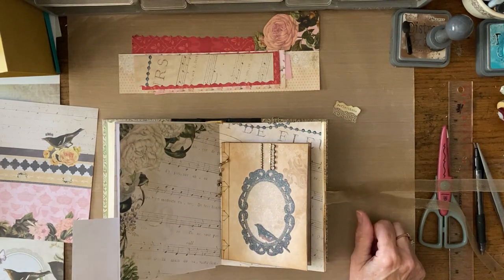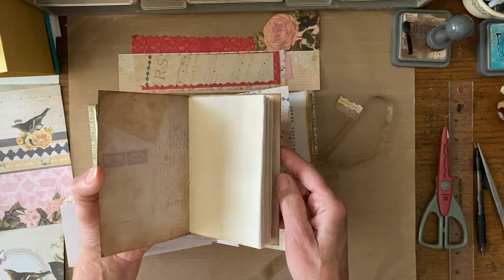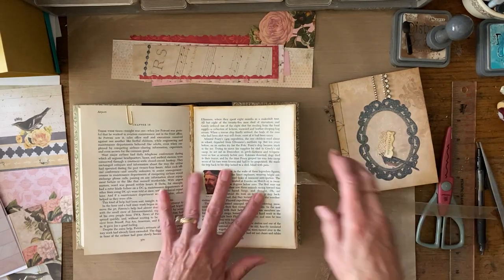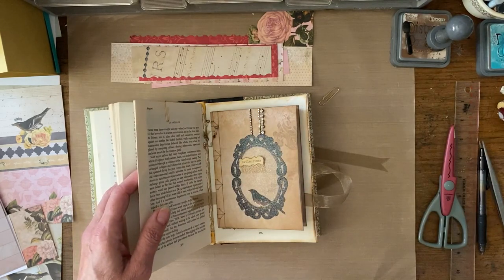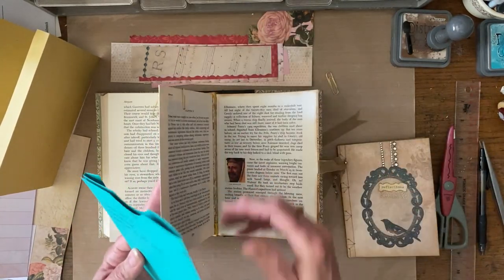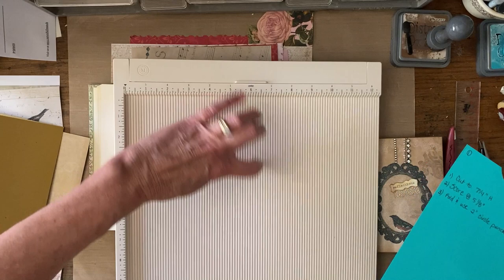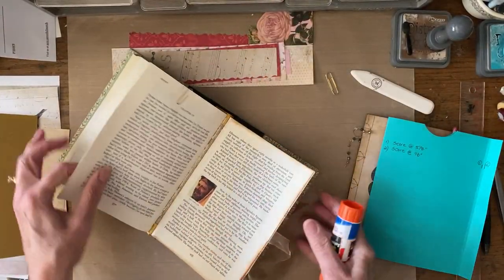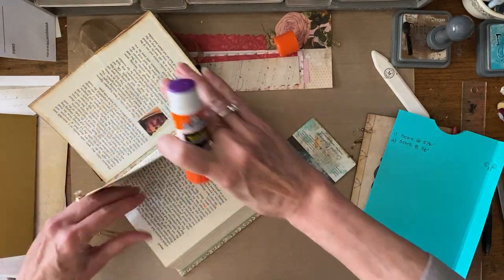ALTERED BOOK KEEPSAKE JOURNAL TUTORIAL PT 3: Multi-folio Signature with a Removable Book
Welcome back!  In this video I'll let you in on how I dream up ideas, make a pattern and choose papers for the next section which is multi-folio signature that will holds lots of goodies including a removable book.  Enjoy!